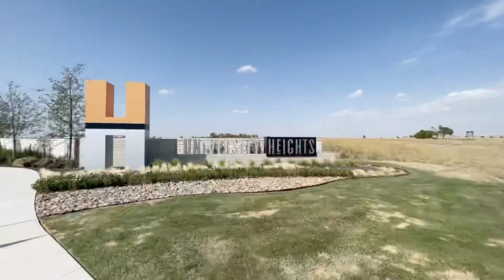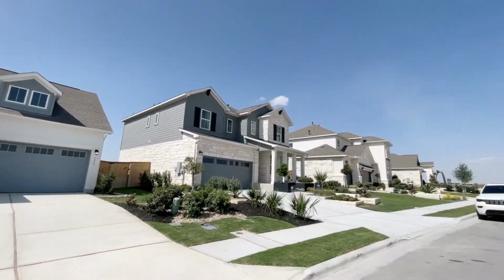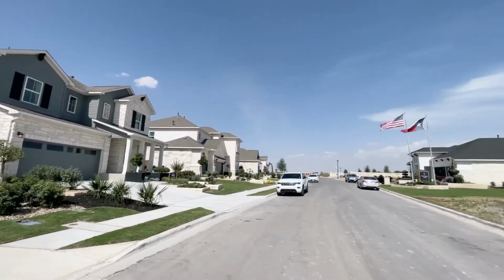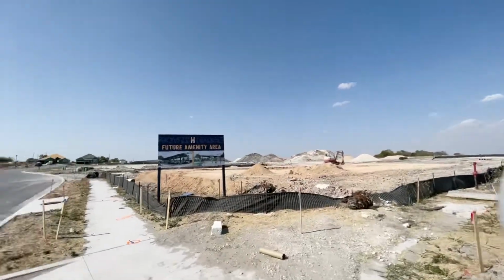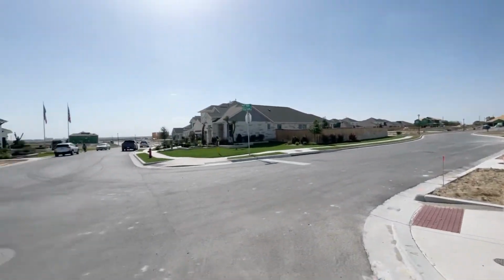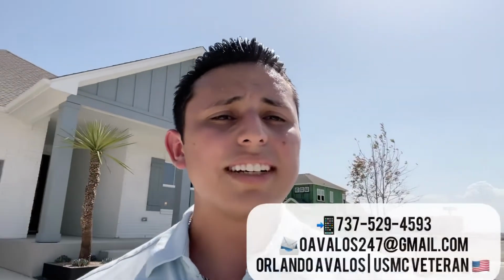UNIVERSITY HEIGHTS GRAND OPENING | HOMES BY SCOTT FELDER | THE HAMILTON MODEL TOUR | ROUNDROCK,TEXAS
This is where the warm feeling of home intertwines with a peaceful feeling of convenience. Being close to it all--employers, shops, medical facilities, and the great outdoors—equates to more time to: take care of yourself, attend to the details that make each day distinctly enjoyable, nurture meaningful connections with family and friends, and dive into the activities you love.

Are you considering moving to Texas and need help finding your new home in this demanding market, allow me to be of value to you! I am well connected with builders all around the Austin Metro area and specialize in New Home Construction! I am always here to serve!

Search New Construction Homes!

Musician: LiQWYD

Musician: LiQWYD scott felder in north austin the hamilton plan by scott felder scott felder homes in roundrock living in university heights homes by scott felder in roundrock